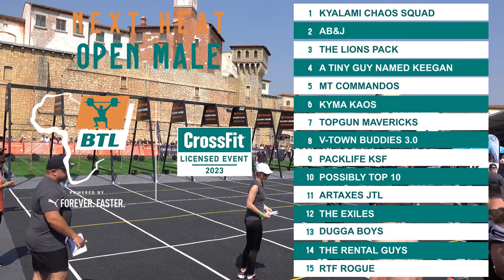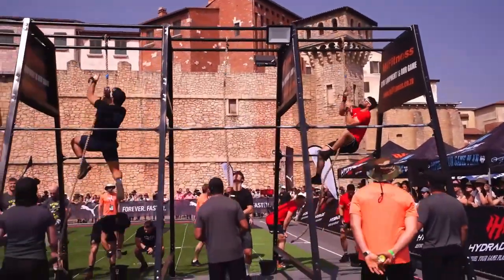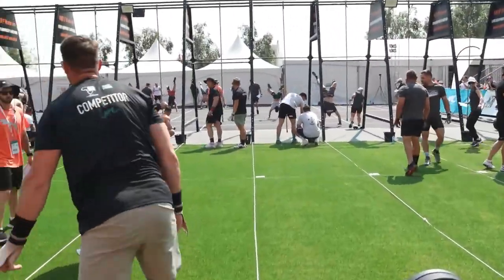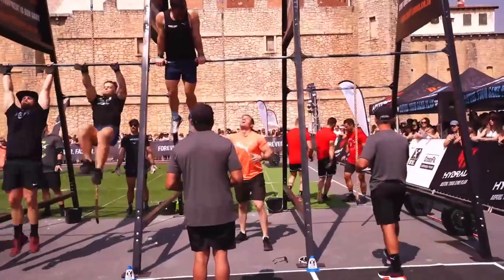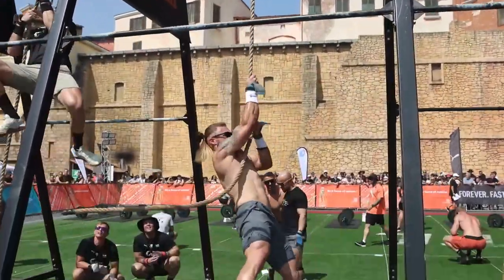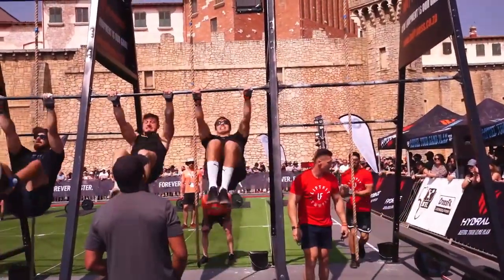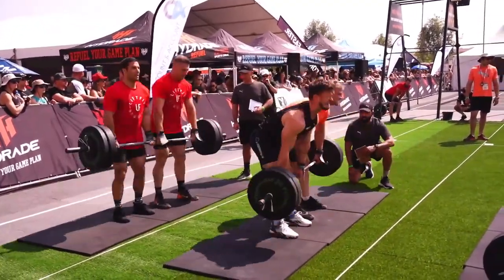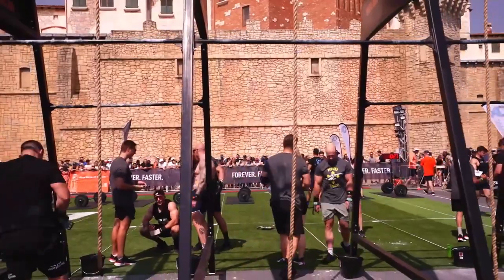The Battle Open Heat 1 Event 3